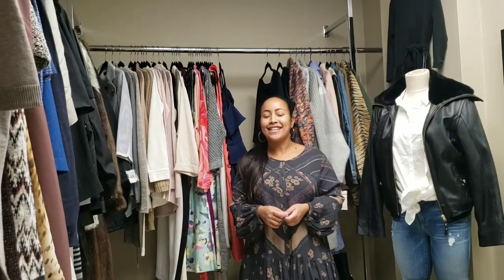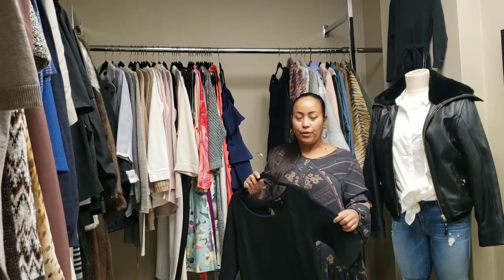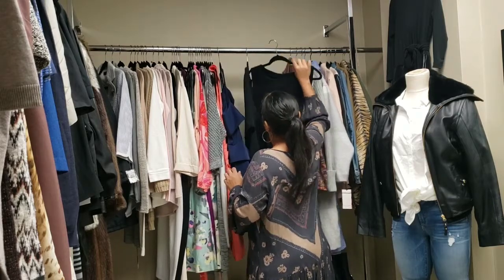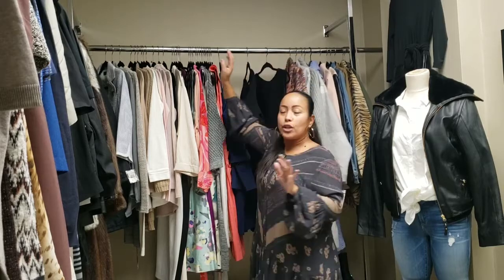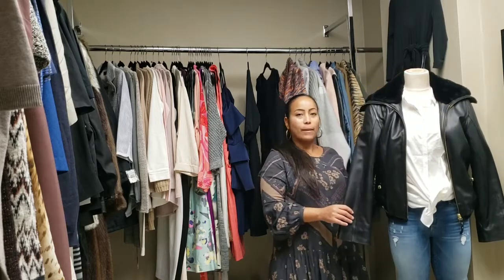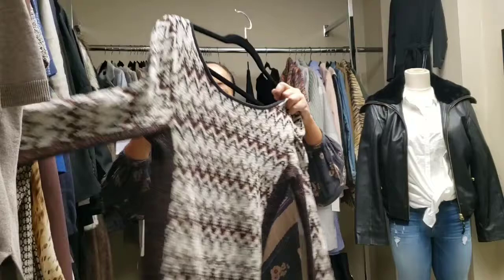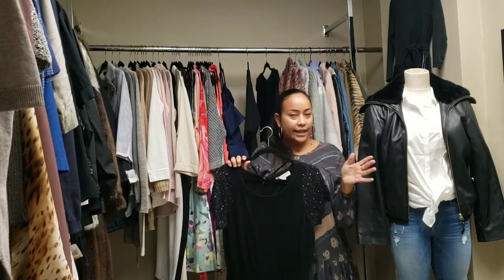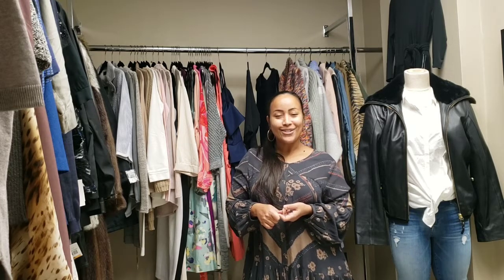Dress Obsessed! Styling Finds from My Tiny Shop 💖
Calling all dress lovers! I'm so excited to share a peek inside my tiny boutique and style some of my favorite finds ✨ This is one of my first videos, so go easy on me! 😉 I love finding unique, versatile dresses, and today I'm sharing a few ways to style them for different occasions. Tell me your favorite look in the comments!